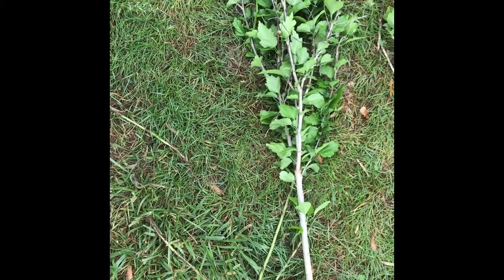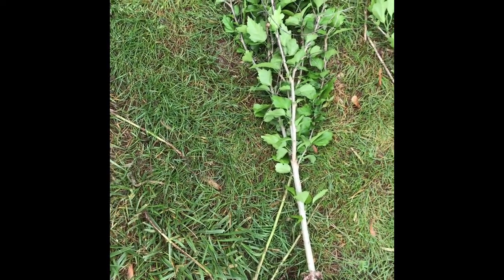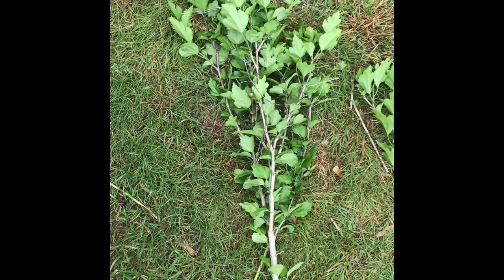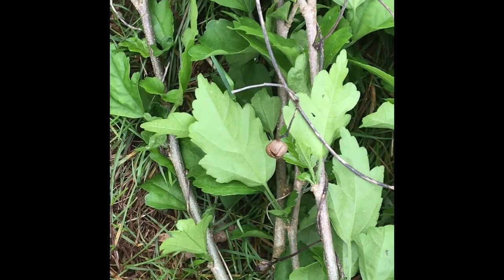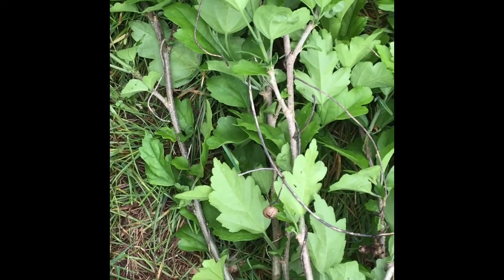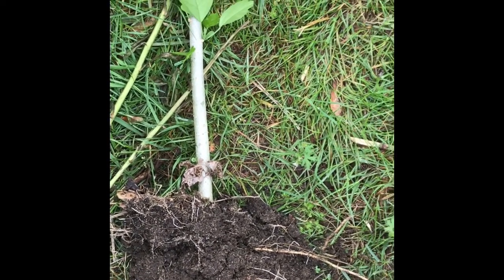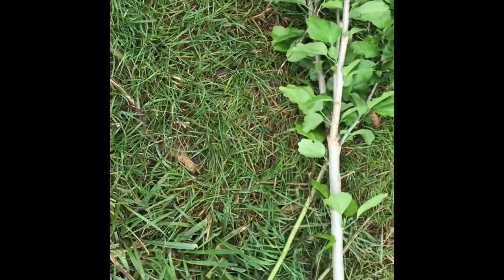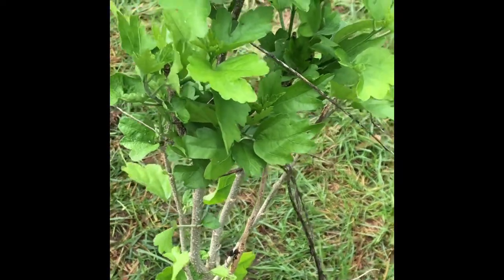Identify and relocate a Rose of Sharon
A wild Rose of Sharon reseeded itself in one of my garden beds. See how I identified it and relocated it without killing it.